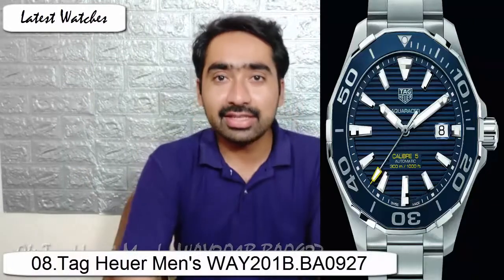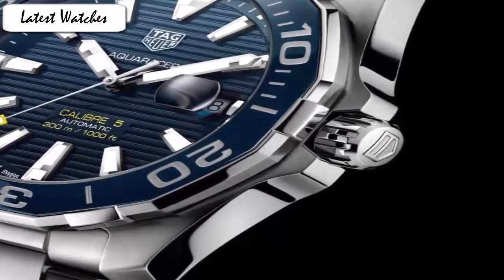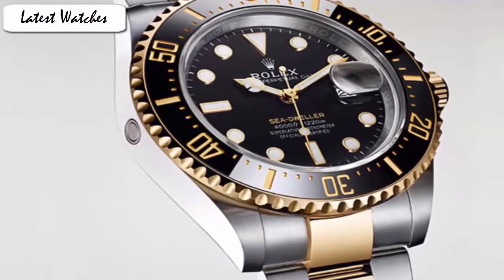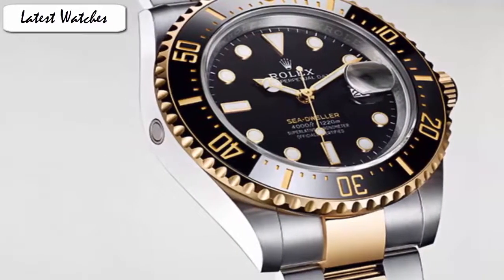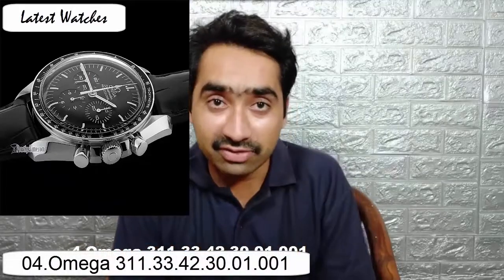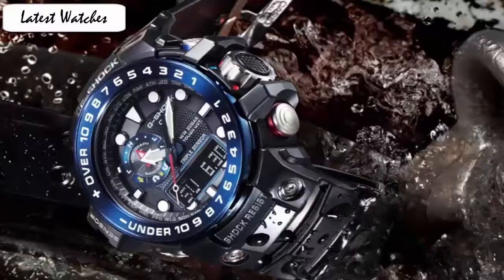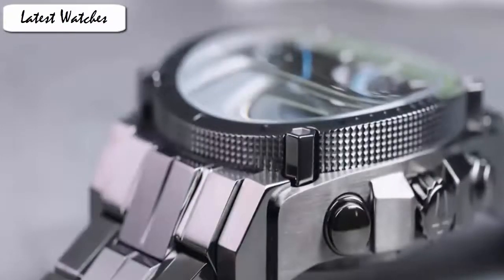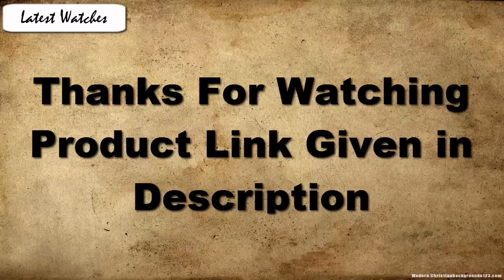Top 8 Best Cool Watches For Men Buy 2019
10.Tudor Heritage 79230N-BKSS

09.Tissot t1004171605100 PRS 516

CAD:
08.Tag Heuer Men's WAY201B.BA0927

07.Seiko SRP775

06.Rolex Sea-Dweller 2

05.Orient Men's FAC08003A0

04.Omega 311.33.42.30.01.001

UK:
Canada:
03.Casio Men's G-Shock GWN1000B

UK:
Canada:
02.Bulova 98B229

01.Bremont Supersonic SS